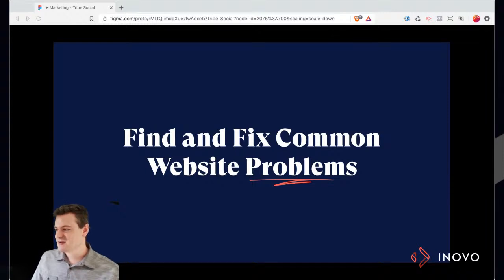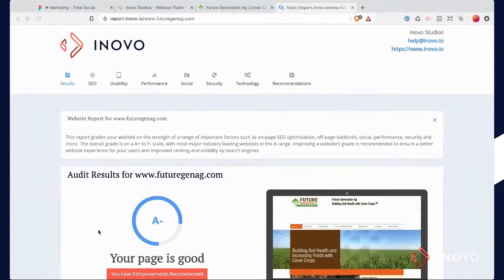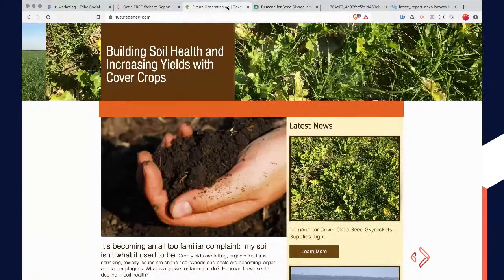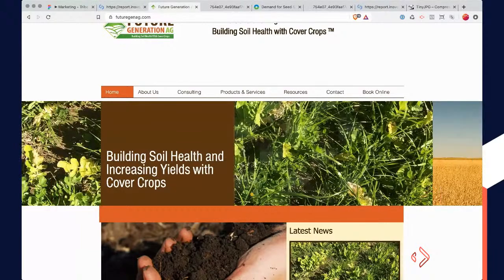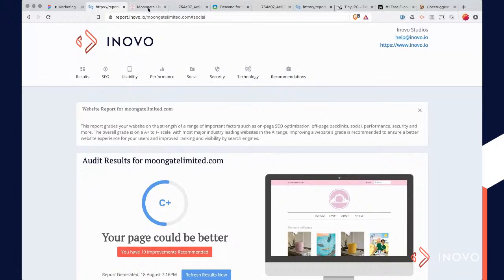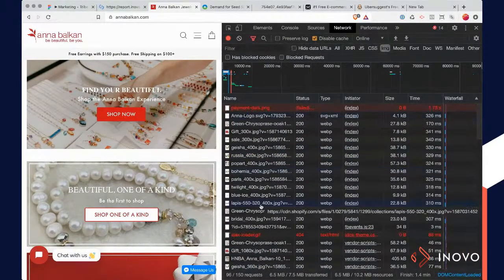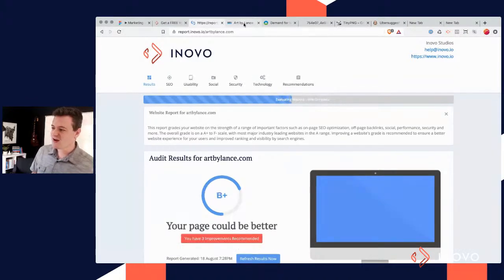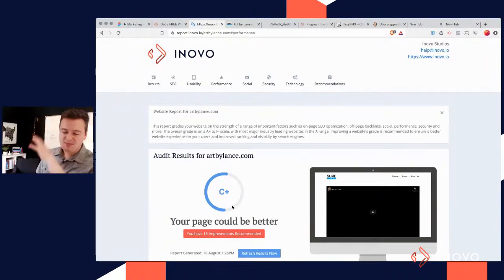How to Diagnose and Fix Common Website Issues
Bruce van Zyl